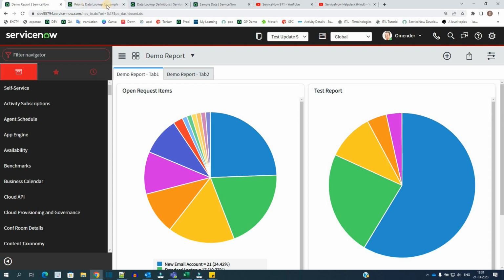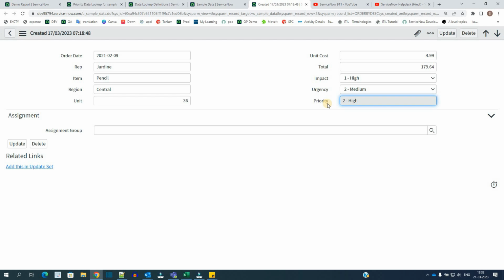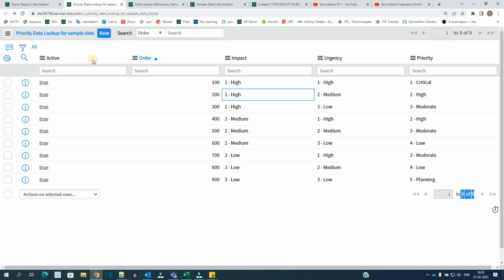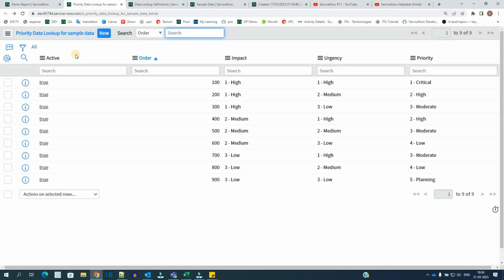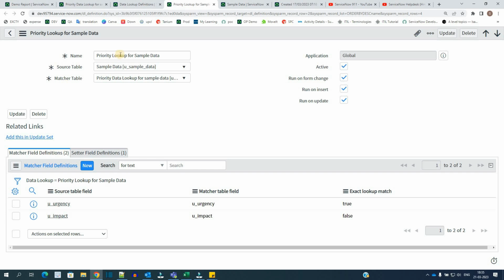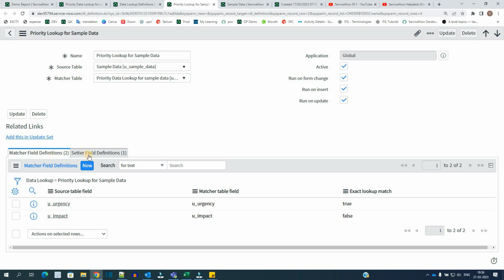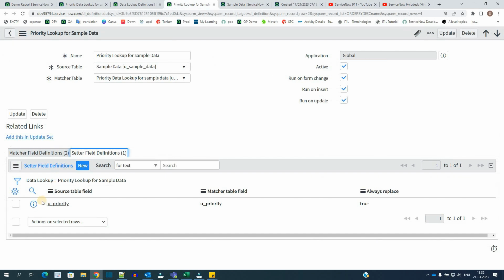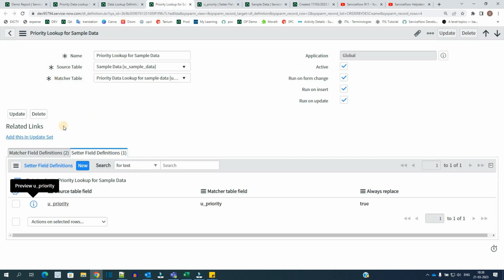ServiceNow Custom Data Lookups Demo | ServiceNow Basics